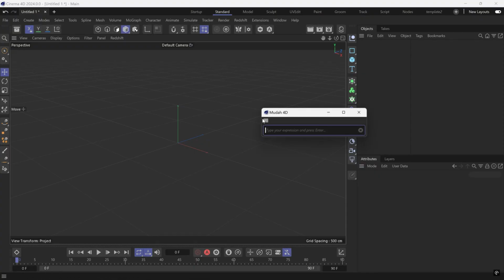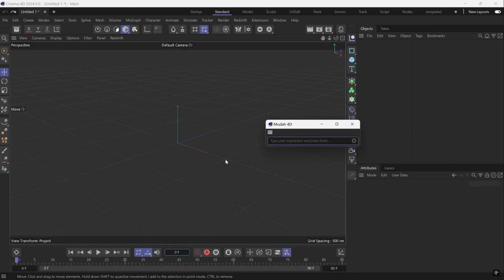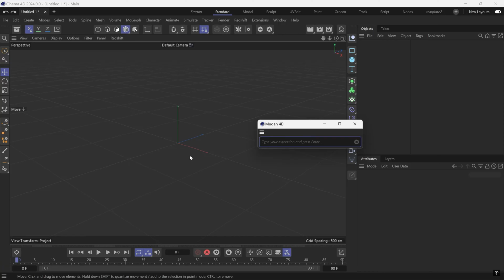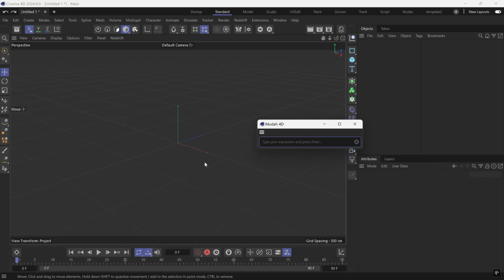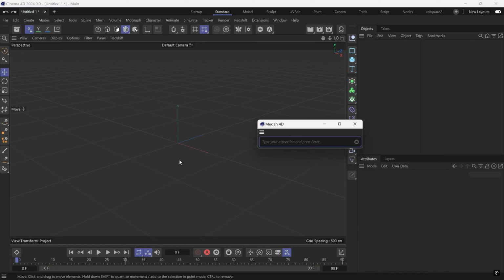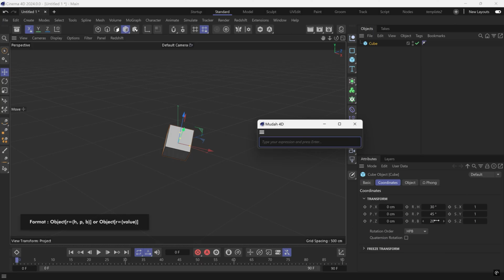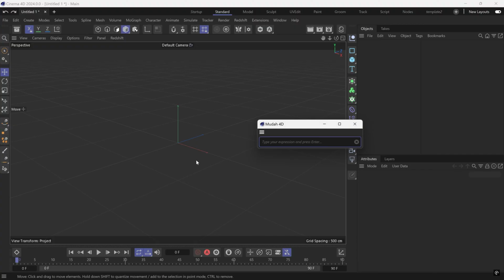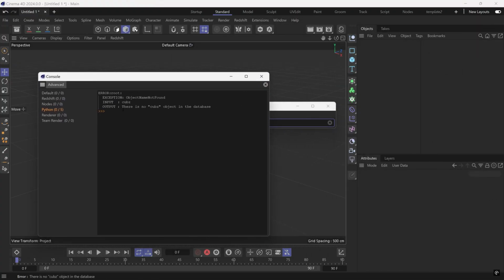Mudah 4D, Cinema 4D Plugin Tutorial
⚠️This tutorial only covers the basics of Mudah 4D. To explore advanced features, please refer to the documentation.

0:00 - 0:48 - Introduction
0:49 - 1:25 - Single Object
1:26 - 2:16 - Parent - Child Relationship
2:17 -  2:53 - Sibling Relationship
2:54 -  3:17 - Multiplication
3:18 - 3:49 - Grouping
3:50 - 4:44 - Combining Groups and Multiplication
4:45 - 5:10 - Naming
5:11 - 6:04 - Numbering
6:05 - 7:58 - PSR Attributes
7:59 - 8:44 - Tags
8:45 - 9:30 - Abbreviations
9:31 - 10:19 - Troubleshooting
10:20 - 10:56 - More